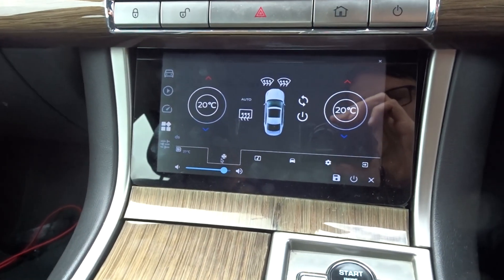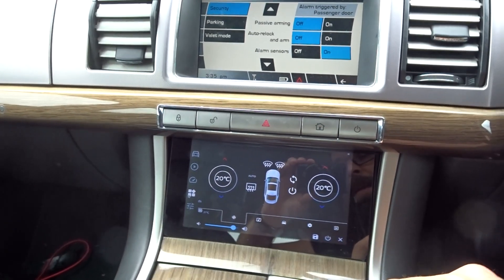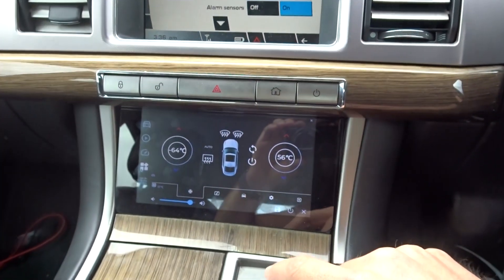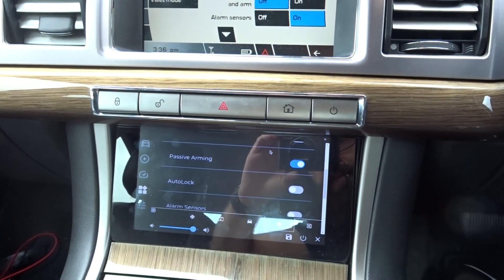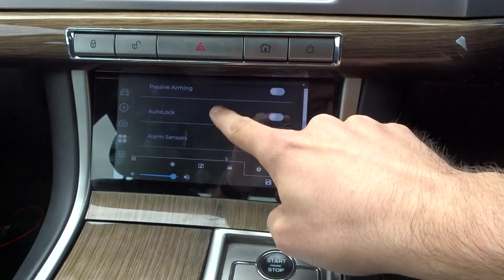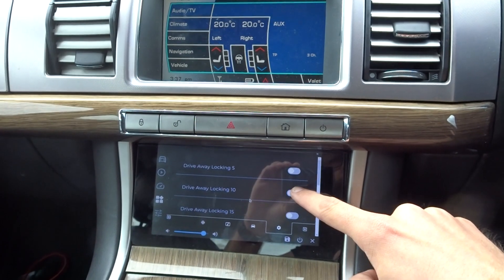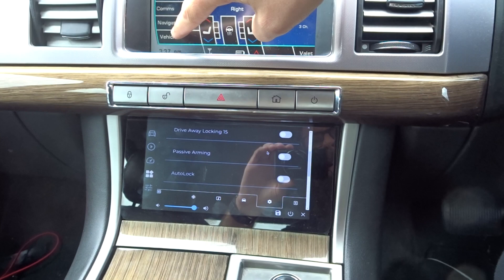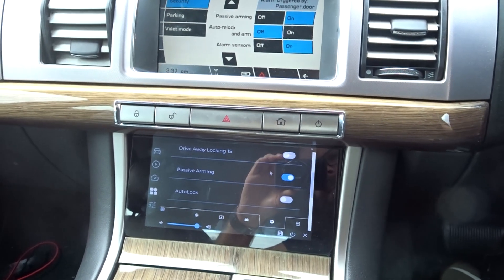Vehicle settings page built into Canbus app Jaguar XF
I've managed to now decode all the messages for the vehicle settings page, the app in now embedded in a program called intelligent auto, its much more of a better fit for this project, as the level of integration is miles better than open auto.